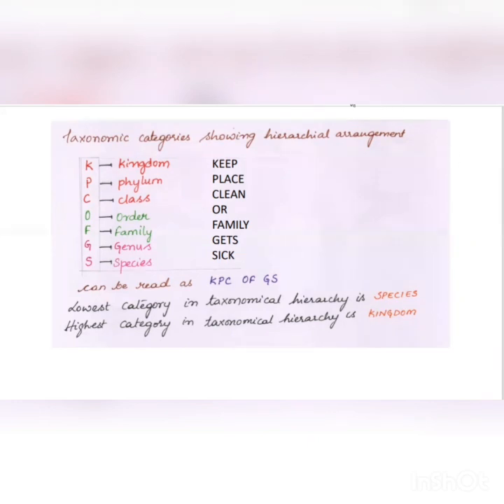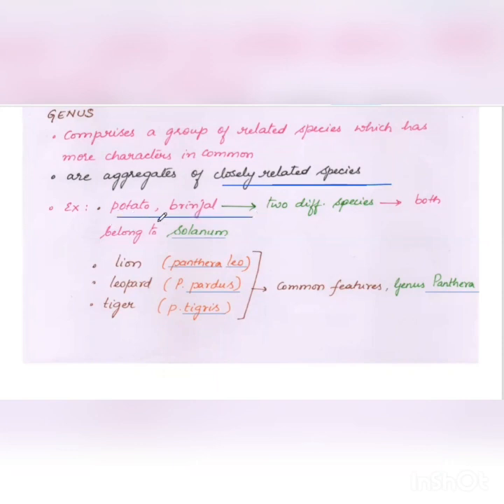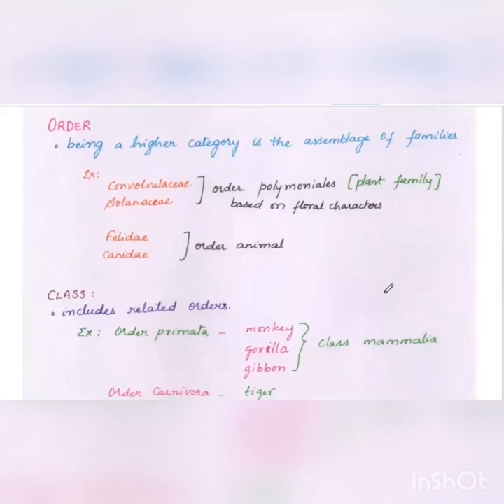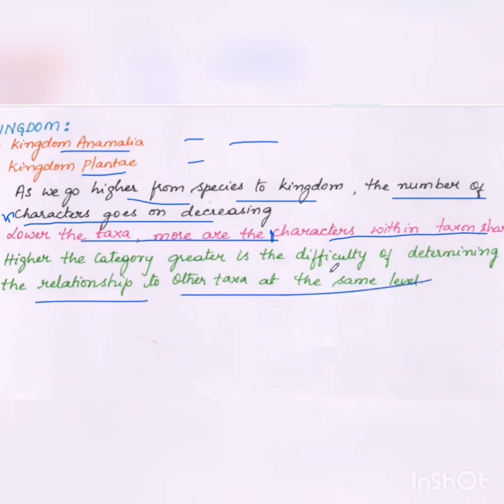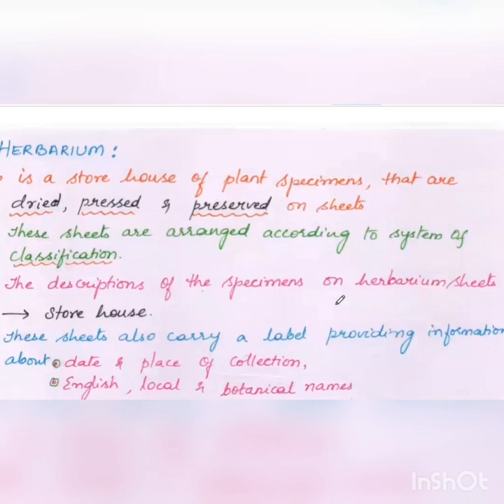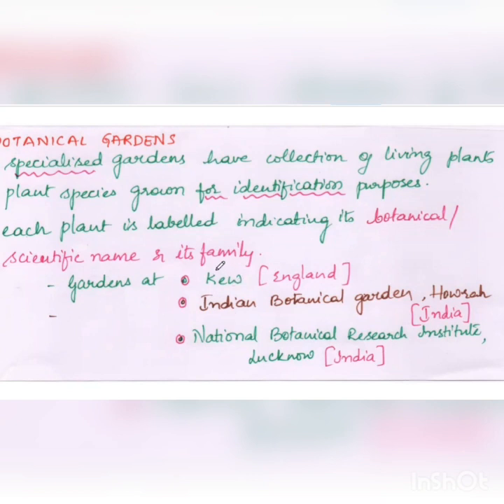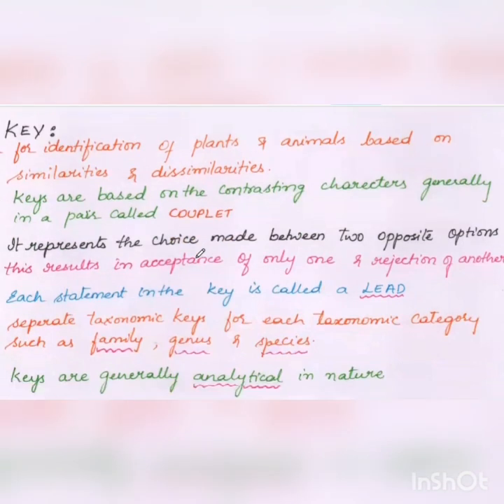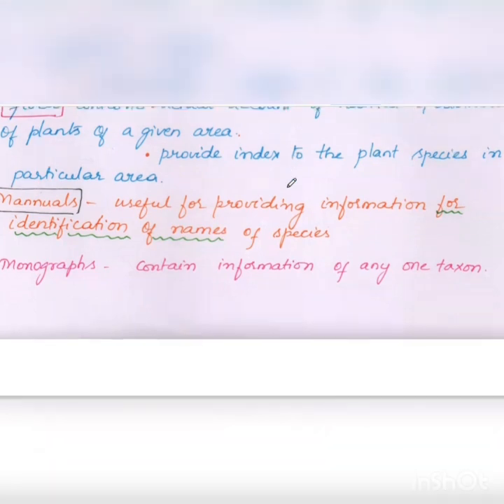NEET : BIOLOGY - CHAPTER 1 "THE LIVING WORLD" ( PART 2)